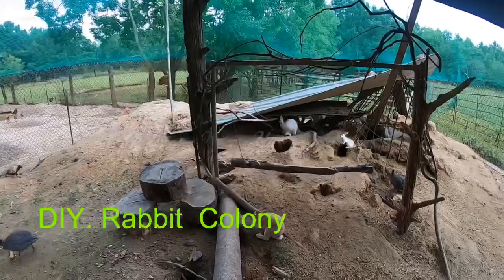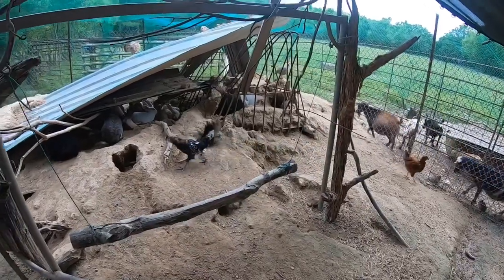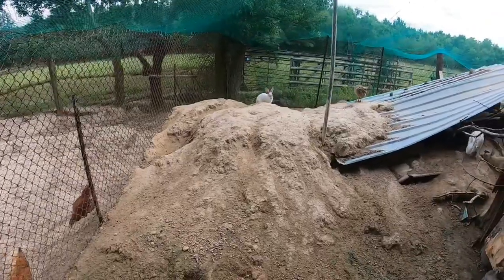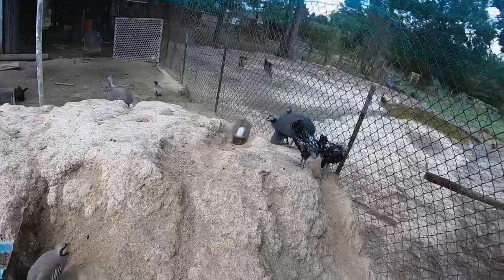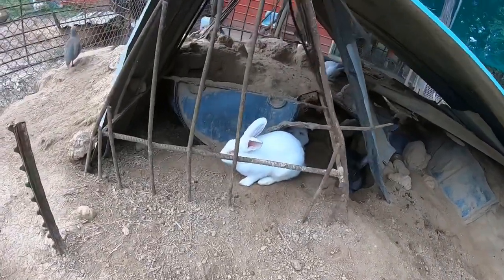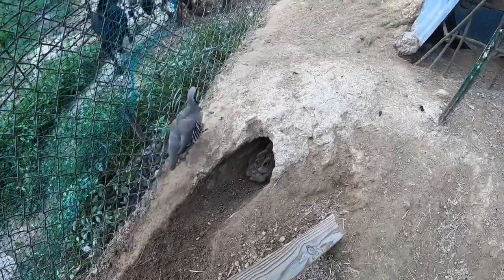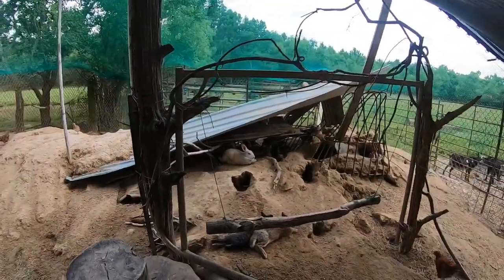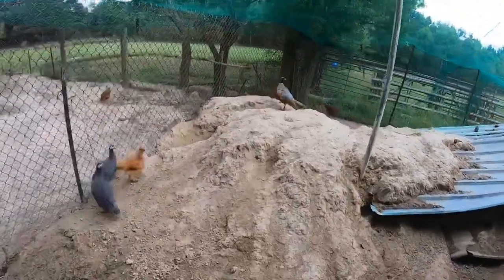Refurbished Material To Build Rabbit Colony.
How To Build a Rabbit Colony using refurbished materials. And how the Colony works.